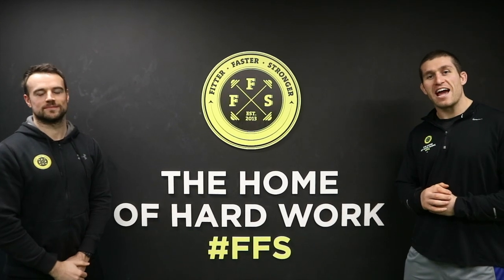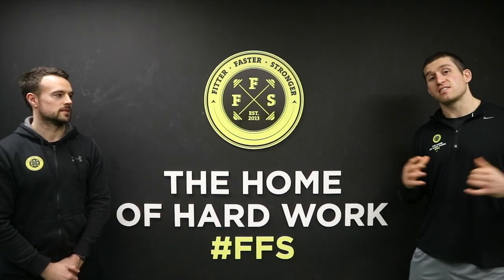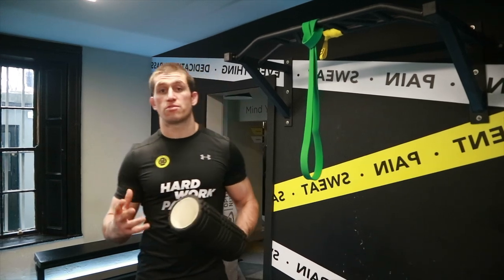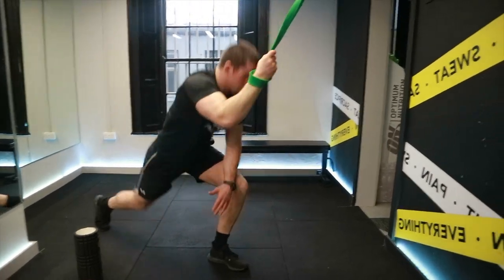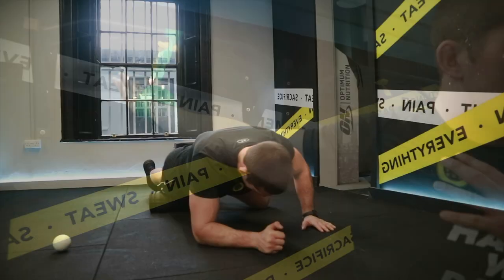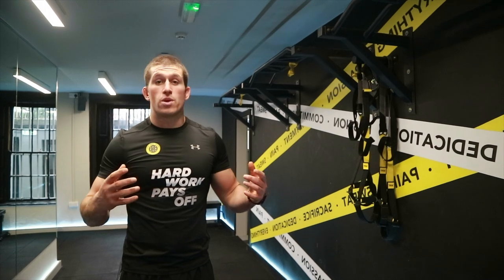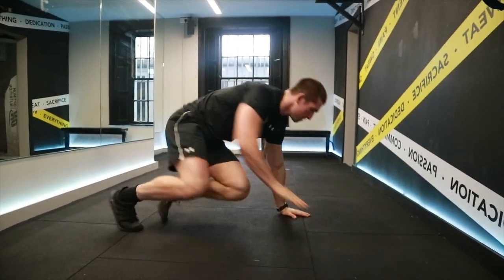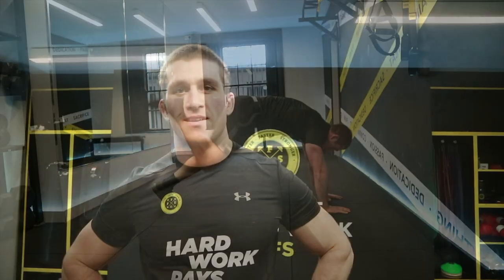Movement & Mobility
Our Head of Strength and Conditioning Ciaran Ruddock and our Head of Physiotherapy Eric Cullinane give you an insight into our Movement and Mobility Class